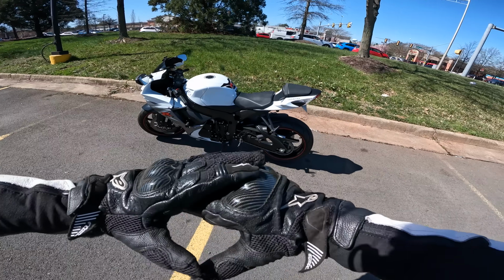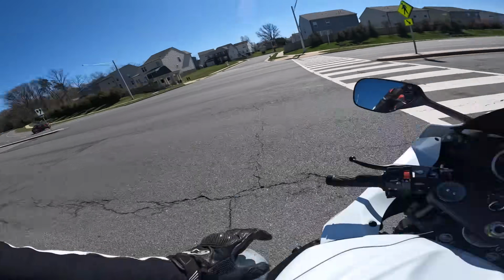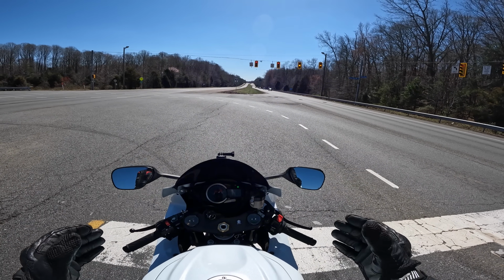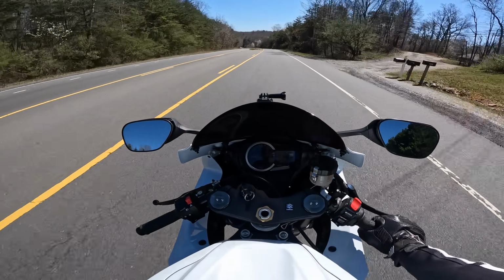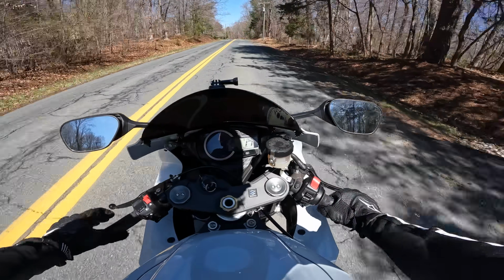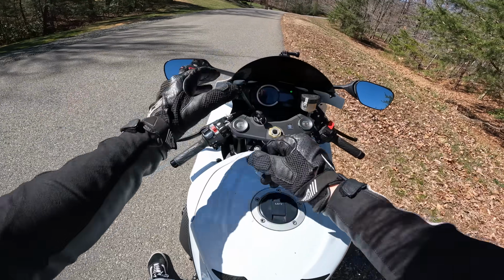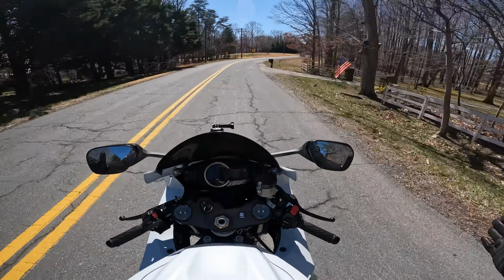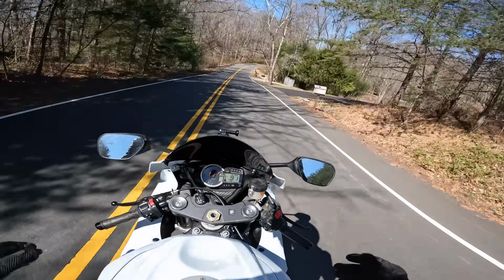How to Prevent The Death Wobbles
The Death Wobbles Explained | The Tank Slappers on a motorcycle